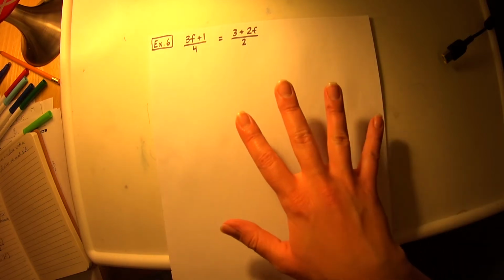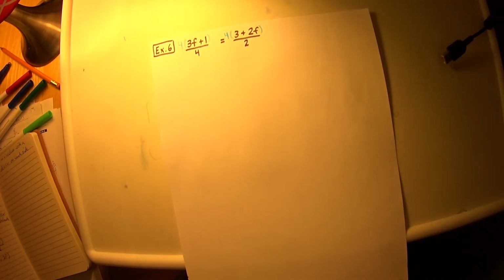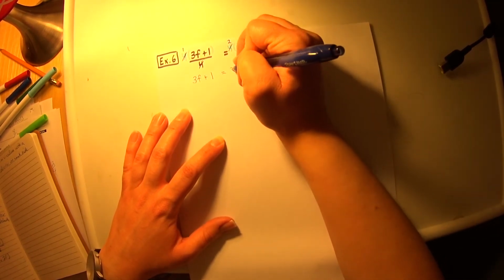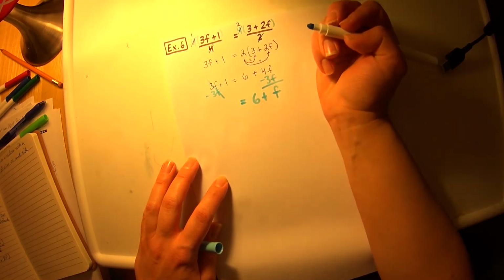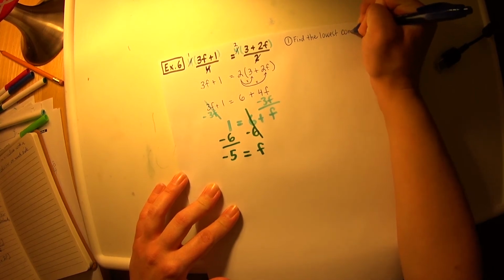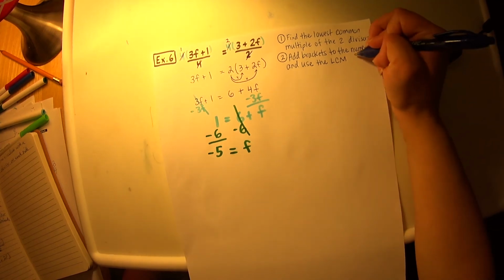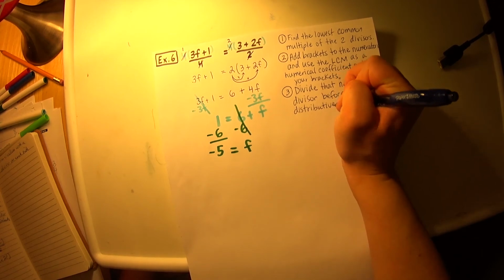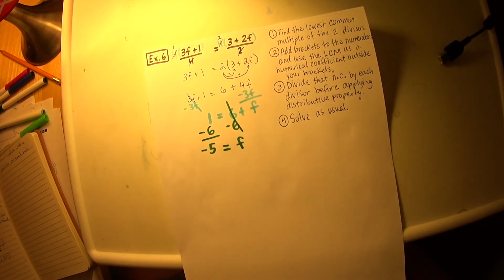9-8.4g Solving equations with a single divisor on each side